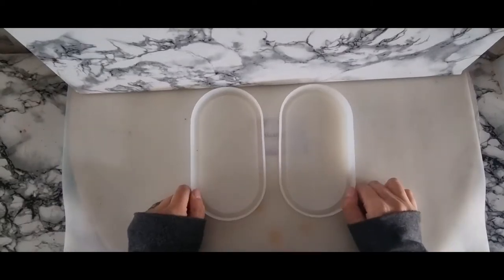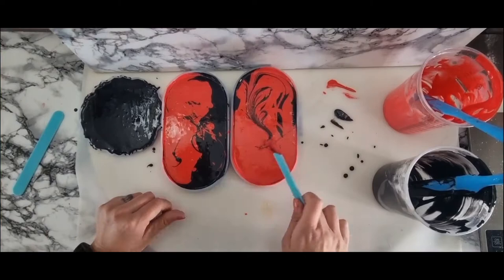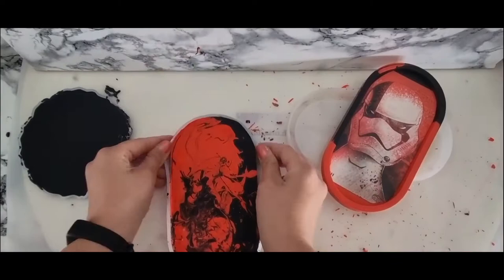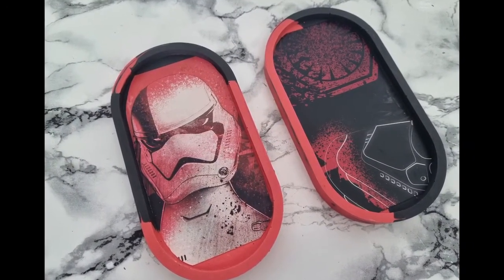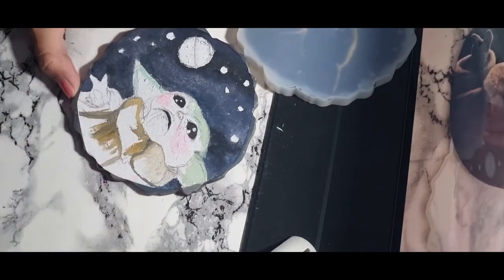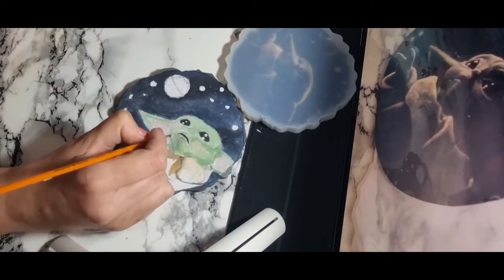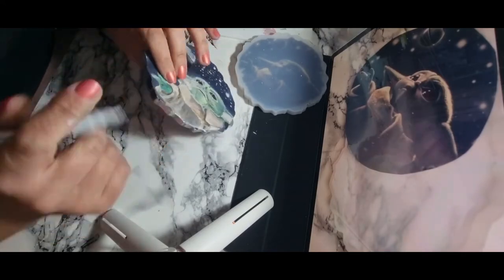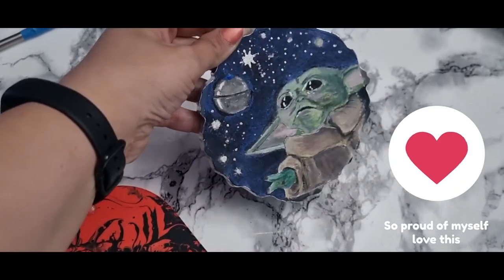Star Wars themed Jesmonite Trays, made using Birthday cards. Paper & Jesmonite what can go wrong ?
Hey 👋  Hope you are all well.

- These items are not for re-sale, made for my boy. Copyright rules -

It is hetic here. Having a new bathroom fitted,  aswell as trying to keep busy with my creations and keeping a dog settled wow

So this video is a Tutorial of me placing a couple of my sons birthday cards in trays and pouring Jesmonite on the top.  Just like the paper and Jesmonite technique that alot of people are loving right now.

I have had to super speed this Tutorial up, as it does not always go to plan and therefore I had to complete one myself (this is the S Murphy Art in me) 😊

But wow, I am super happy with the final results and can not be more proud of myself for not throwing the towel in and giving up on Grogu

Items Used -

Jesmonite and Pigments - Polysil UK

Codys Favourite Birthday Cards -  Happy Birthday son ( He has his own YouTube Channel Code_zee

Moulds - Amazon
Silver Deco Pen - Amazon

Painting -  I used both Water Colours, and Acrylics

The Grogu peice will be completed with a small layer of resin to seal the painting and protect the work I completed.

Thank you so much for being here. Although this Video would have been originally 2 half hours long.  I did manage to time lapsed right down for you, to just under 8 minutes.

Also let me know if you would like to see more time lapsed paintings?  🥰